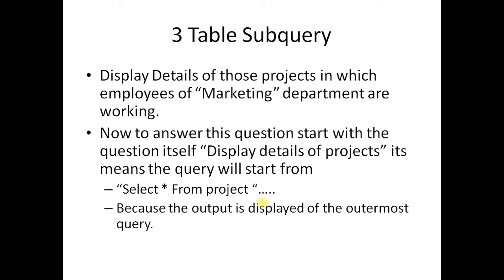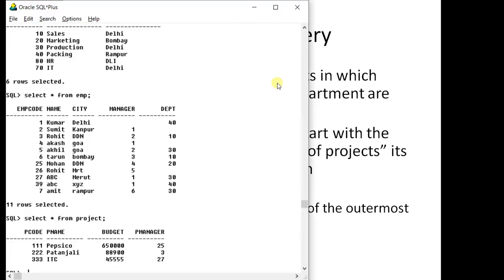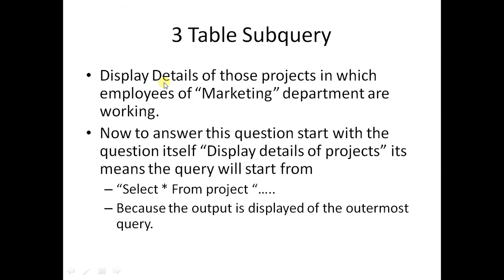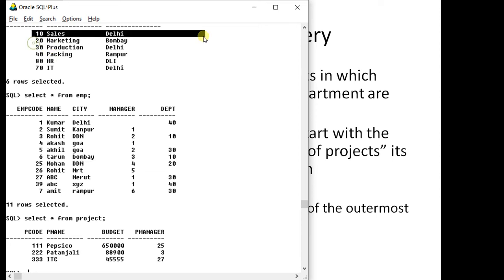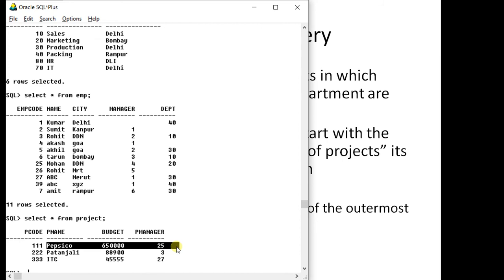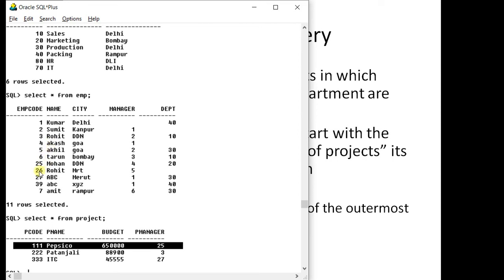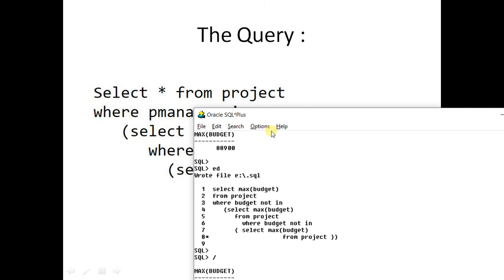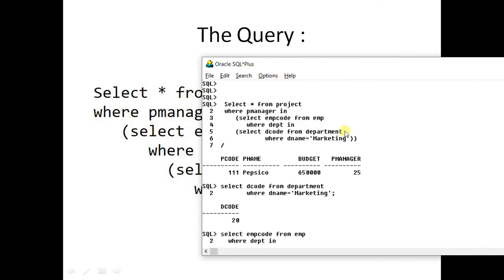68 - Subqueries in SQL Part 4 : By Abhishek Jain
68 - Subqueries in SQL Part 4 : By Abhishek Jain